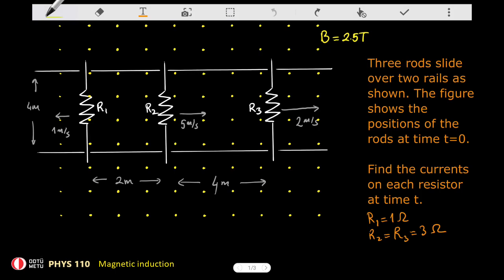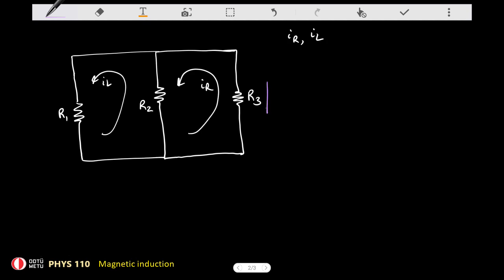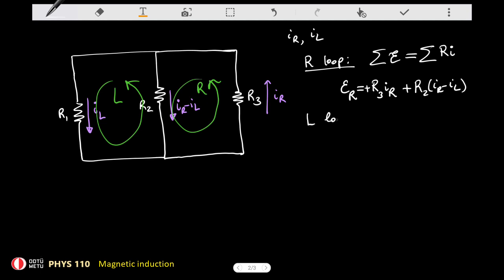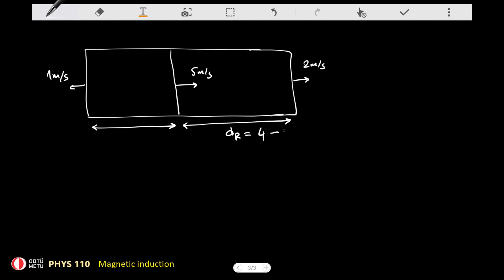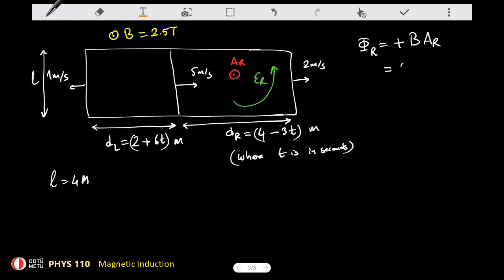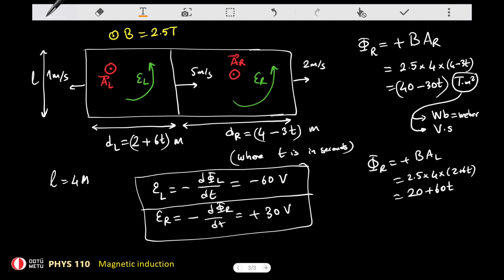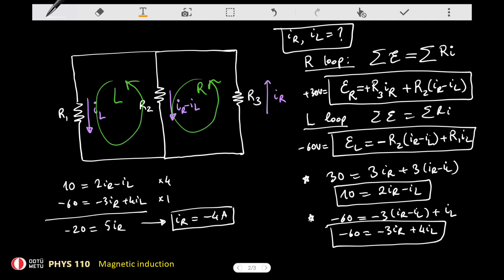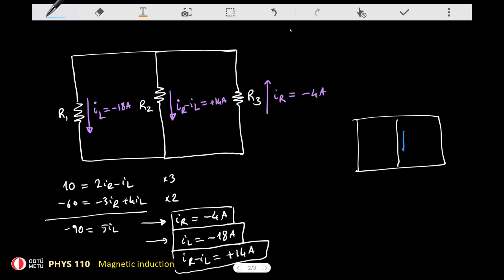g29-1i-prob Circuit with two loops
Solving a circuit problem for a circuit with two independent loops in the presence of induced emf